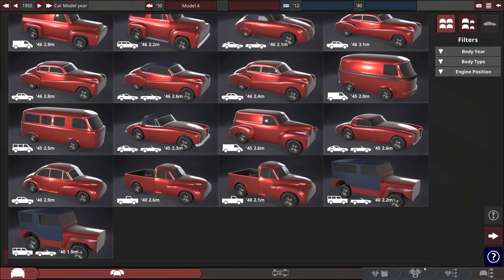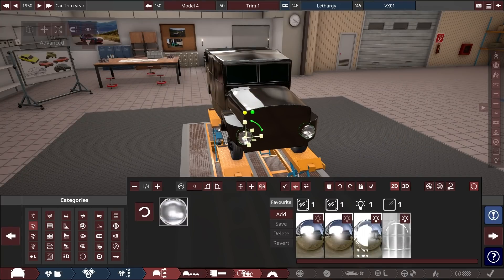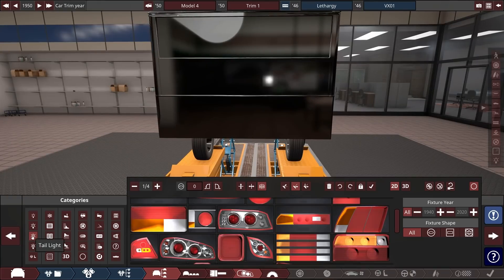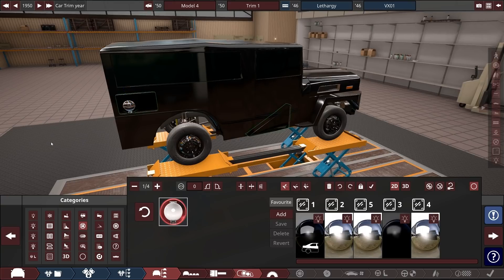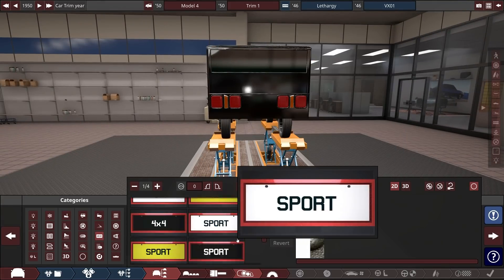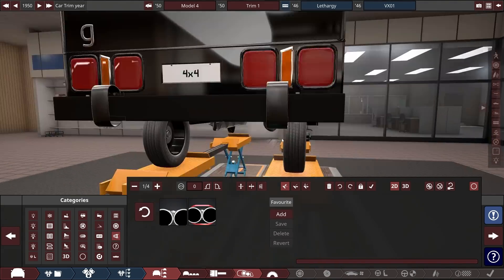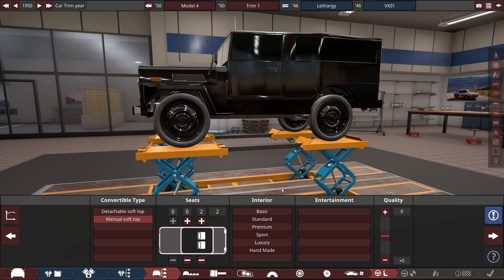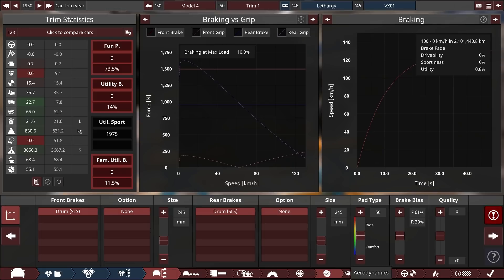Perfect Off-Road Driving Machine | Automation/BeamNG Drive episode 5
We at the Grünt Auto Gruppe have conquered the family runabout/station wagon market with a raw blend of rugged styling and stylish performance in the Rancorous. We then introduced the high-end "luxury" bespoke sedan that combined stylish ruggedness with performance stylisation in the Debauche. With the Brazen we ruggedly styled performance in  performance-oriented rugged style. We now bring you the ultimate in performance off-road style ruggishness. Sit back, and let the design auteur walk you through his process in Automation featuring BeamNG.

Caution: extended use of this vehicle may result in sea levels rising by 2cm for every thousand miles driven.
Behold! While some may describe this section of the video as the link graveyard, I offer you treasures, delights and mischief. This section of the description rarely changes, except when it does (*).

Okay, that's a total lie, it's a link graveyard. It is however delivered with the kind of panache you have come to expect.

Why is any of this interesting? Because I try to make the nonsense that occurs behind each of these links worth your while. You can trust me. No reason is offered why you can trust me, just know that you can.

Let's do the commercial gubbins first. Anything you procure from the below will help out the channel, although I might spend some of the kickbacks I get on "projects". If any of these projects see the light of day, you'll be the first to know.

Would you like a personal video? Maybe you fancy sponsoring the outro, sending a birthday message, life tips or buying a video?

Perchance you would care for some merchandise? Only the very best will do for the Colonel's table!

If you'd like to support the channel and get some rather magical bonus videos, access to the lunacy of the Discord channel and more offers to play games than sticks should be shaken at. More importantly you'll be part of the last emergency service - The Fail Brigade. Zesty! Two ways to get with the program-

Last but not least, if you want to know my current "rig" (that's what we young people call it) consists of visit the ole Amazon storefront where I will tempt you with things, all of which I do not regret using my own personal pocket money

Let us move on from tales of commerce to things more fun-loving.

Do you want to follow a Twitter account that is actually cheerful? Not in the kind of way that offers life-affirming, inspirational text with a waterfall in the background, but in a jolly, acerbic kind of way? That's what I do. I almost never shill my latest video entertainment.

Okay, you've made it. You clicked at least two links, now get your reward.

(*) - Today's secret: If I were to spend a week making each ad I'd nail it. I don't have that kind of time, so instead this is a sketch of what I'd like to make. See if you can spot the movie-magic deployed in its creation.